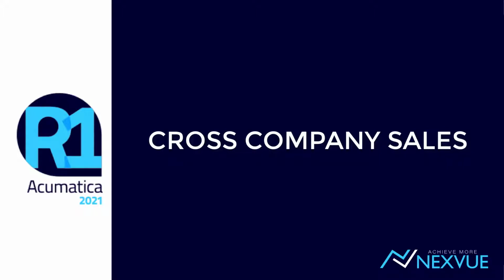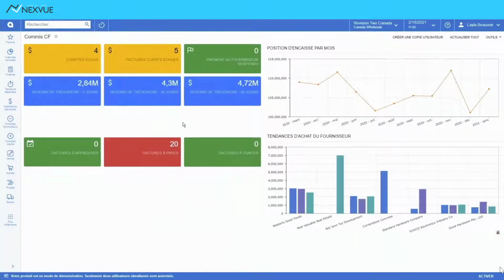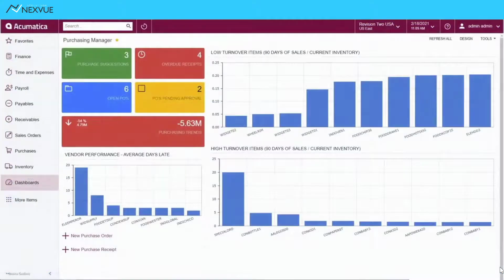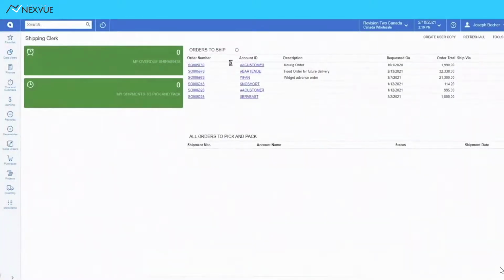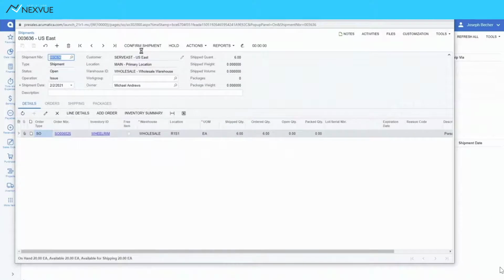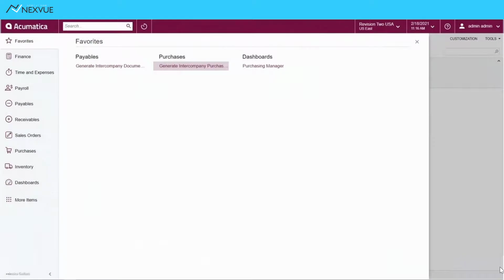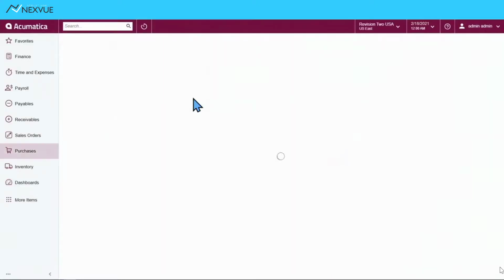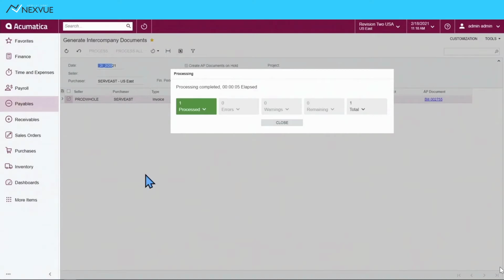Acumatica 2021 R1 Cross Company Sales Enhancements - Streamline Multi-Entity Processing in 2021R1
Acumatica 2021 R1 includes Cross Company Sales Enhancements that automatically create all relevant documents to minimize the time it takes to enter orders and perform transactions between related companies.
See how Acumatica 2021R1 enables the management and automation of sales processes across multi-entity, international organizations.
Acumatica 2021 R1 also features:
- In-screen translations
- Pre-configured tax calculations and EFT transactions with international banks
- Automated creation of intercompany documents when a PO is generated
- Automated intercompany transactions when sales orders are processed
- Automated invoice creation
- New Generate Intercompany Purchase Receipts & Generate Intercompany Documents Screens which can be scheduled and automated so that they run in the background and receipts can be created automatically
- Automated Intercompany Document Generation tool

These new tools in 2021R1 will save Acumatica users time when processing documents and make it easier to run a multi-entity business.